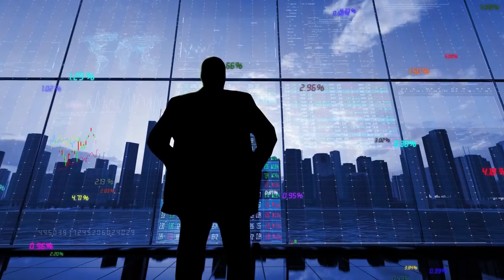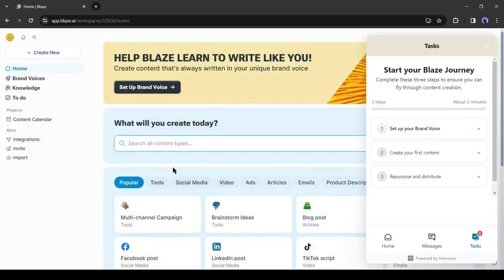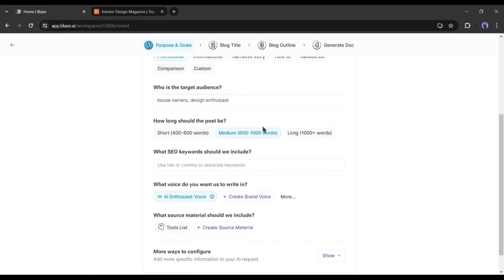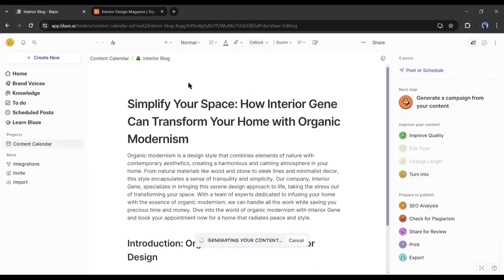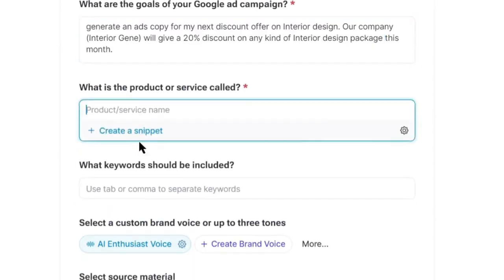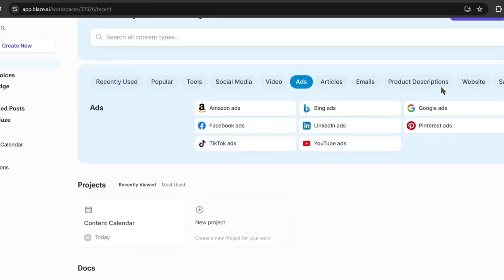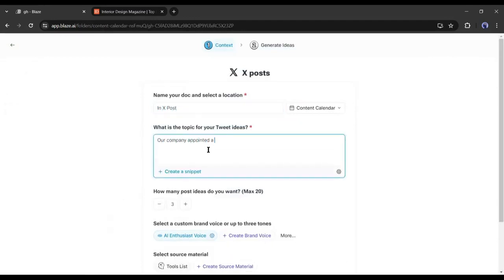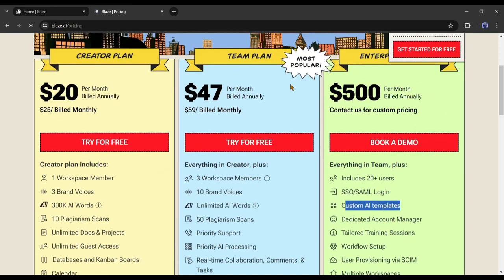The Best AI Marketing Tool For Small Business| AI Social Media Marketing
The Best AI Marketing Tool For Small Business, AI Social Media Marketing. Do you want to know how to start your business with 1 ai tool in 2024? Then this AI automation marketing Tutorial video is for you. In this video, I will introduce an ad copy maker AI tool. With this ai tools for small business, you can generate Facebook ads copy with ai, automate newsletter with AI, and run an ai automation agency. So, let’s watch The Best AI Marketing Tool For Small Business, AI Social Media Marketing.

Ever wondered how you can stand out in a sea of competition and get your business to the front of the pack? Ever think how to start your business with 1 ai tool in 2024? Yes now it’s possible to business automation with ai tools for small business. With Blaze AI you can generate facebook ads copy with ai, ai social media marketing, ai marketing automation, automate newsletter with ai, and many more. Not only that, In some of my previous video many asked how to make google ads copy with ai? The answer is with the best ai tools for small business, Blaze AI.

In this video, I talked about how to make google ads copy with ai. Let’s have a look. Let’s generate an Ads copy for Google ads. After selecting the tool, like the blog post, give the name of the documents, After that, tell the goals of your Google ad campaign. Always try to enter as much data as possible. I entered, “generate an ads copy for my next discount offer on Interior design. After that, enter the name of your product or service. Next the keyword. This is the most important part. Use related keywords. After entering the keywords, set the voice tone, source material, and other settings. This time I will add a Call to action, such as, “Book Now.”  After all is set, hit the generate button. And here it is. Blaze generates 15 Headlines, 4 Descriptions, and 2 URL Slugs for us. These ad copies are highly optimized.

Not only ad copy maker ai, you can use Blaze AI as ai social media marketing tools. This ai marketing tools can generate posts for Facebook, X, Instagram, Linkedin, and more. For example, I want to generate posts for X. After coming to this page, Enter your X post topic. Enter a topic related to your organization and business. After that, set the number of post ideas. Next the Voice tone, Select source material. After that, you can add a link also. After all is set, hit the generate button. And here it is. Blaze generates Tweets ideas for us. Now we can post them with related designs. In the same way, you can generate posts for other social media platforms.

In the same way you can use ai tool for social media marketing Blaze AI for automate newsletter with ai, marketing automation ai, ai automation business and many.